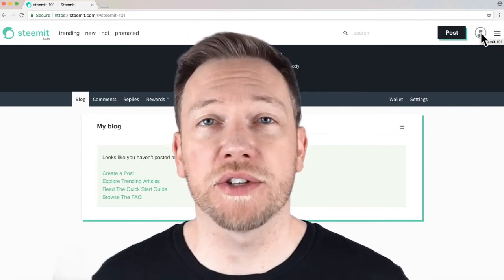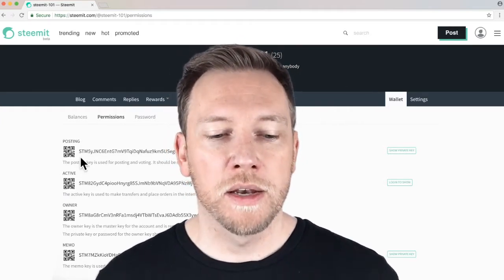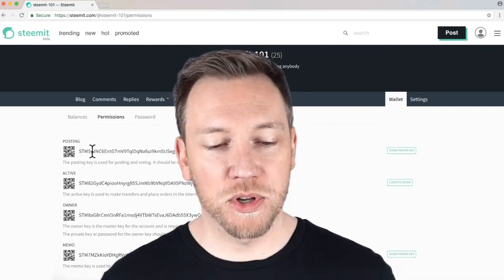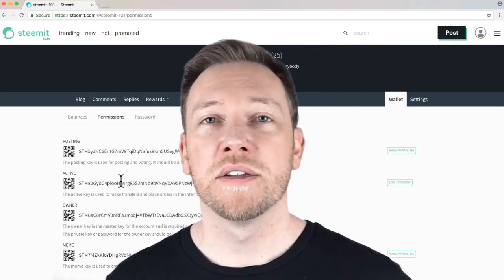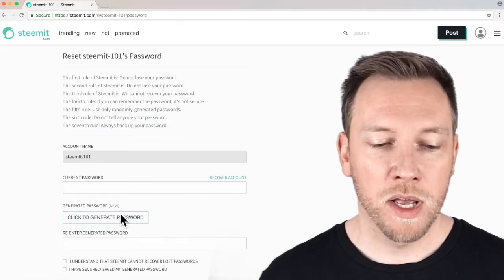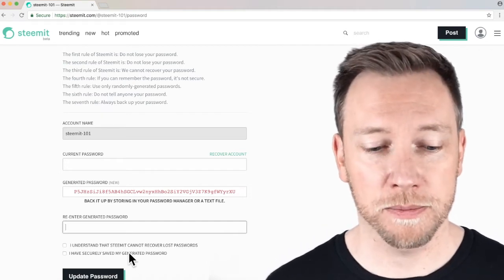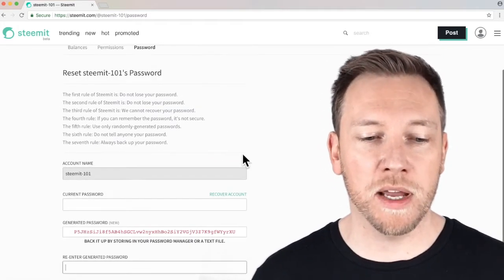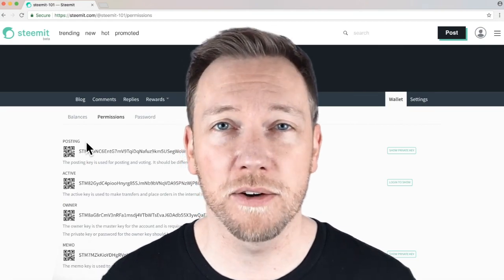Steemit-101: Permissions, Passwords, and Private Keys